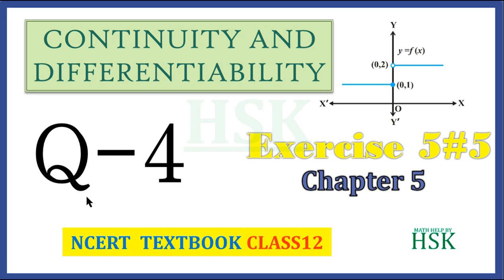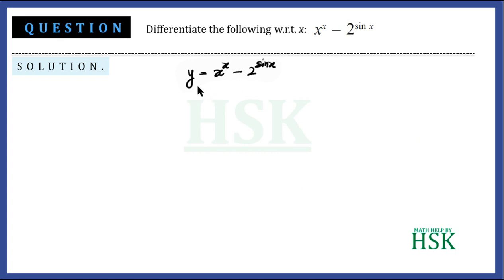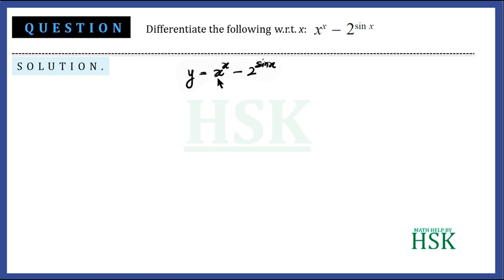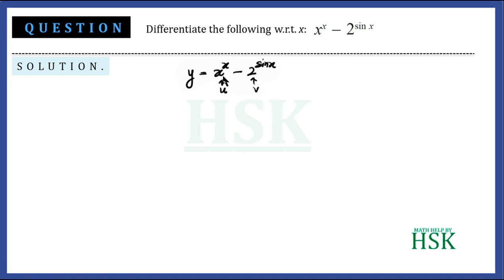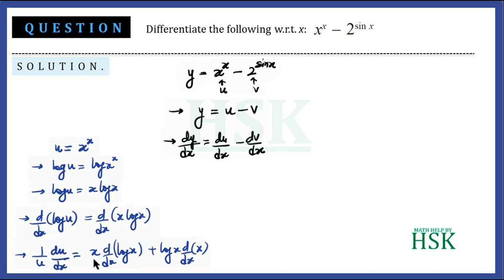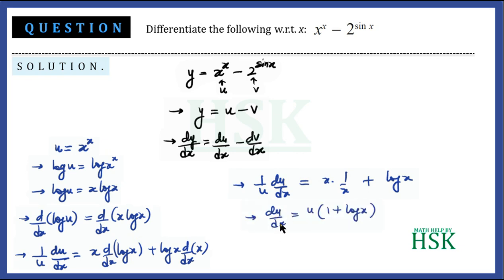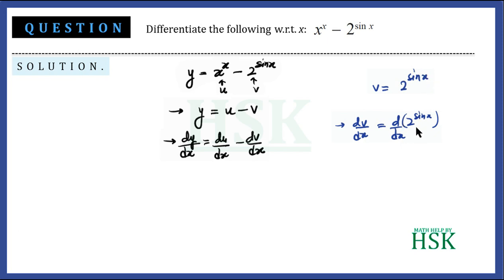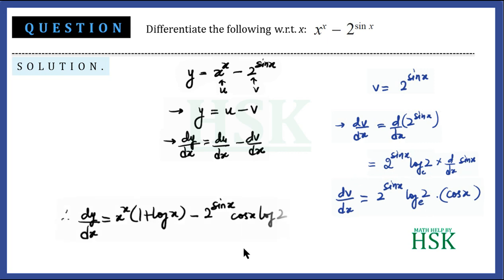continuity and differentiability ex5#5 q4 class 12 maths ncert textbook solution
this video contains the solution of the questions from the chapter continuity and differentiability i.e. chaper 5, from ncert maths text book class 12